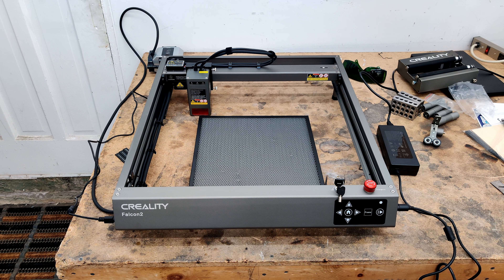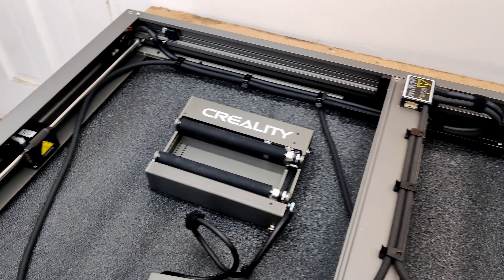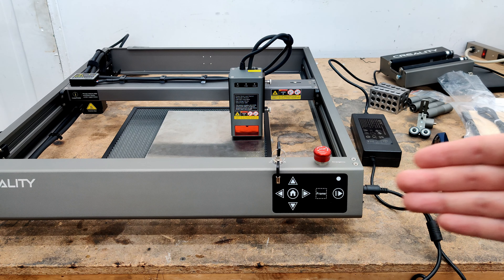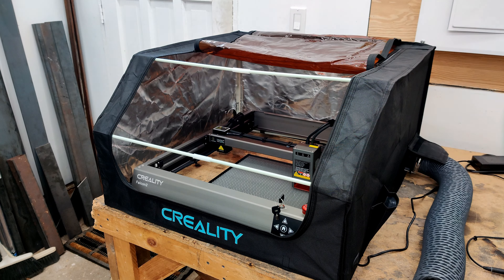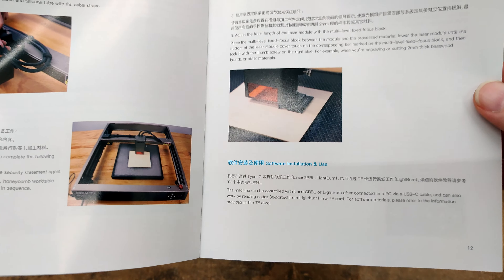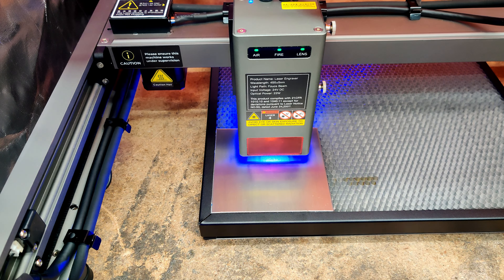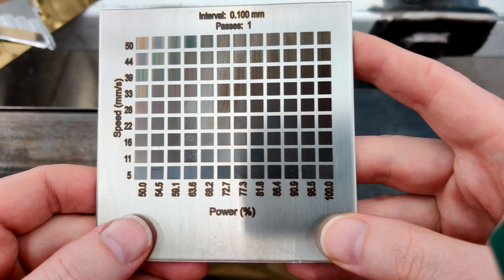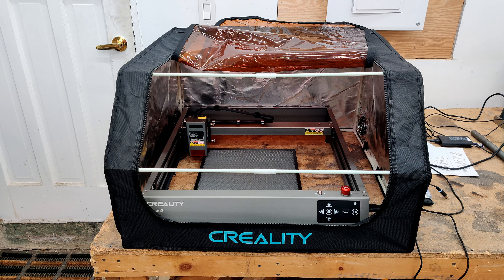Creality Falcon 2 22W: Up close look at engraving stainless steel, and must have enclosure accessory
Creality sponsored this video by sending me the machine with accessories as payment for the video. This is my first time using a laser cutter/engraver before for me so no spectacular projects with it yet. Out of the three accessories, that enclosure is the best. Even cutting that small piece of wood with the door on the enclosure open, my garage stunk for a day of burnt wood. I can't imagine how bad it would smell after a couple hours cutting plywood! Enclosure for laser cutters is mandatory in my books for the safety it gives you.

I’m quite impressed with what it can do to stainless steel. With a higher wattage laser you could probably get in the territory of cutting thinner gauge stainless steel which would be amazing for projects. I’m sure it’ll blast through paper and felt like it wasn't there. I’m not interested in cutting any plastic due to the fumes.

Still trying to figure out something interesting I could do with the rotary accessory. For a small business, sticking your logo/brand on stainless steel water bottles would work out well in low volumes.

The honeycomb, stainless steel consumables, roller and protective cover are all needed to be cover purchased additionally. The actual purchased product details are subject to the standard "In the Box'' provided on the official website.

00:00 Unboxing
08:28 Turning on for the first time
09:17 Setting the Z height on the laser module
13:03 Safety features
13:20 Building the enclosure
14:48 Lengths of tubes for the enclosure
16:17 Installing the fan on the enclosure
17:05 Enclosure built and impressions on it
20:12 Closeup of the rotary table accessory
23:06 Thoughts on LaserGRBL
24:04 LaserGRBL setup issues crashing into endstops
27:22 Trying out LightBurn
28:01 First cuts with the laser. Cutting/engraving basswood
31:14 Engraving stainless steel
33:25 Results of engraving stainless steel
38:11 Looking at stainless steel engraving under the microscope
41:53 Final thoughts